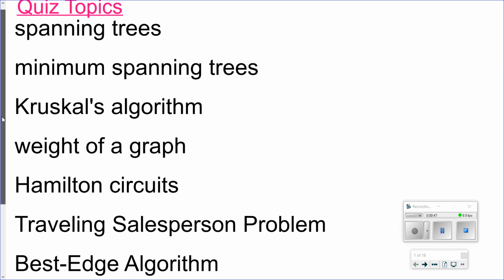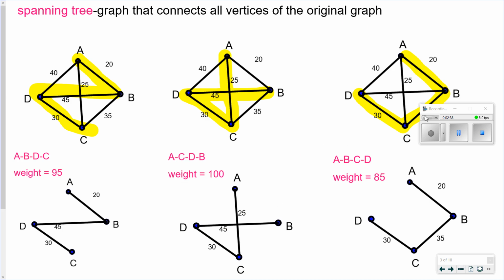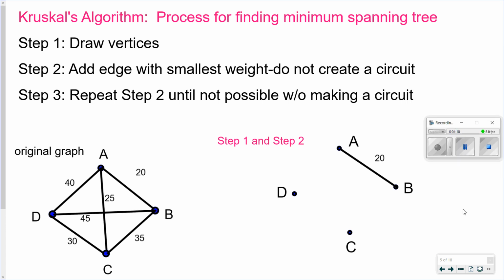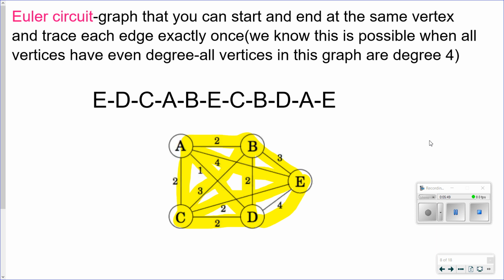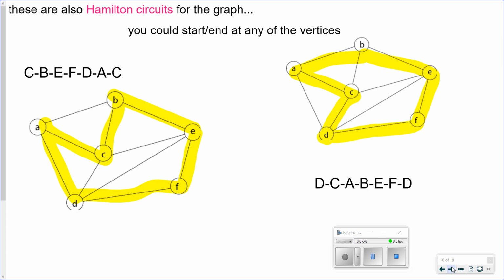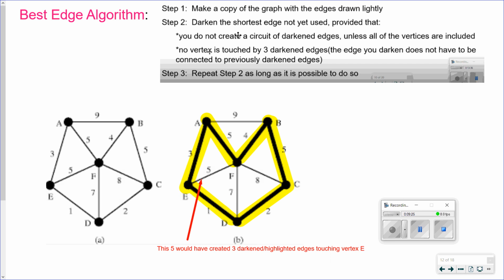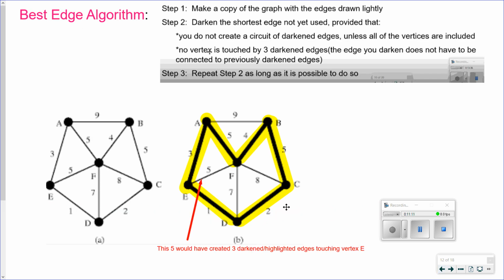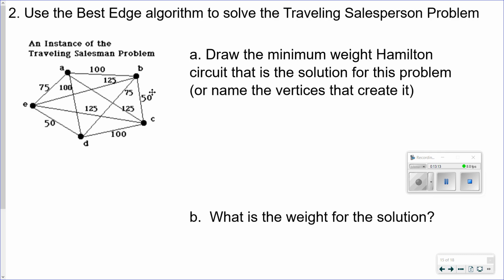Discrete Math Review: Minimum Spanning Trees and The Traveling Salesperson Problem